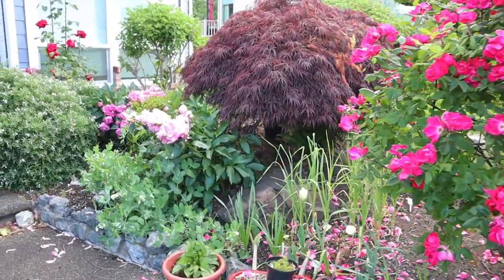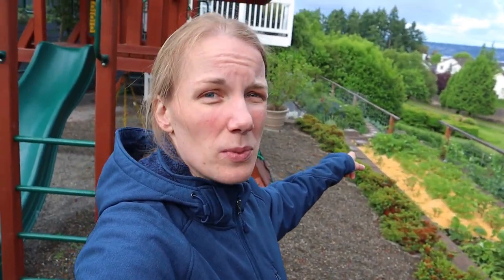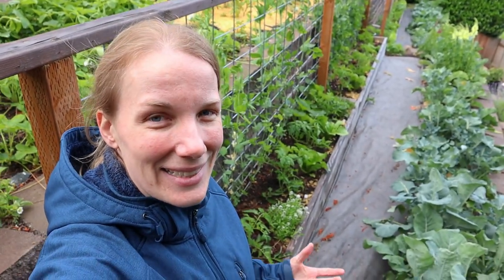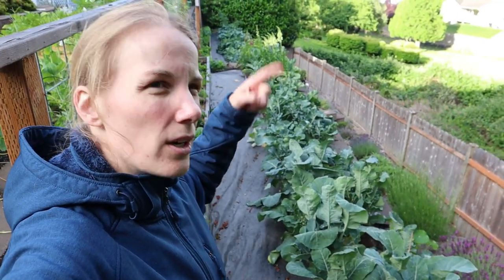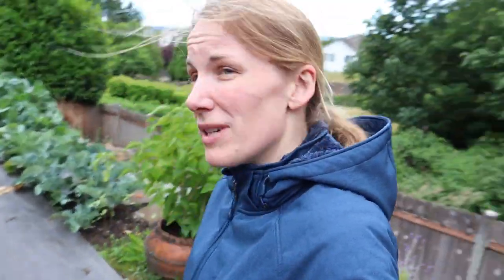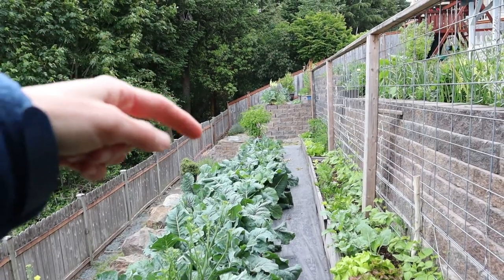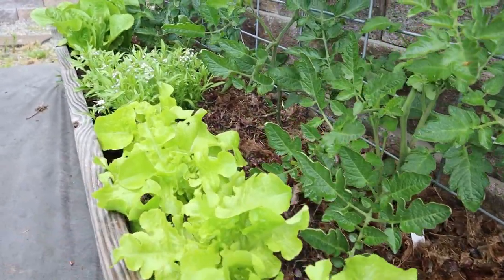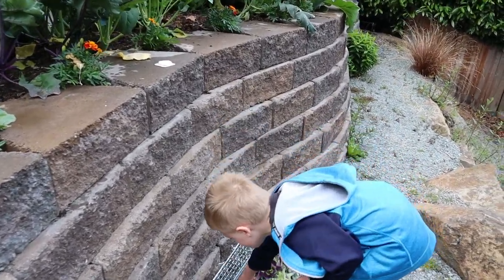Early June Garden Tour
Our spring crops are still producing here in Washington State and the summer crops are growing well!  The whole garden was so beautiful today, this garden tour turned out to be a long one!